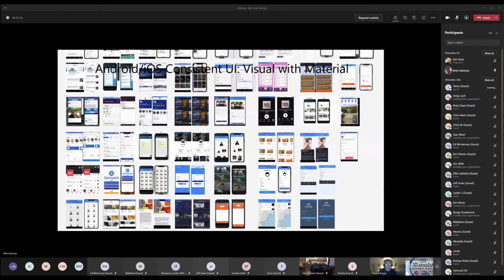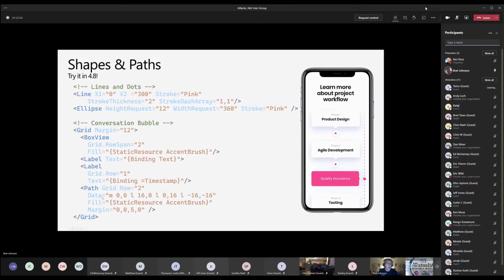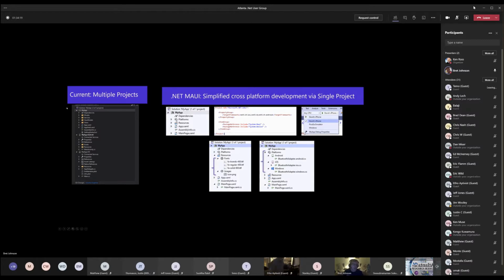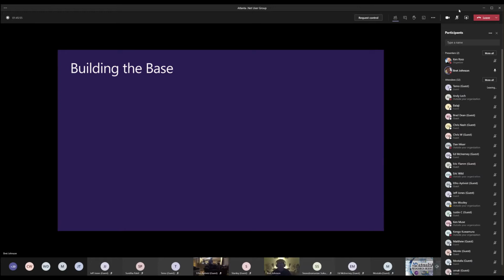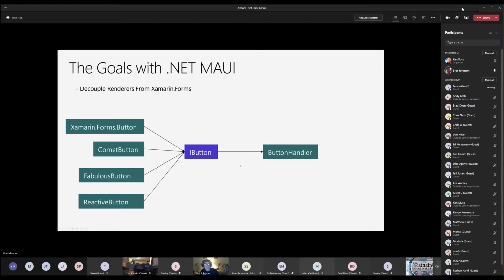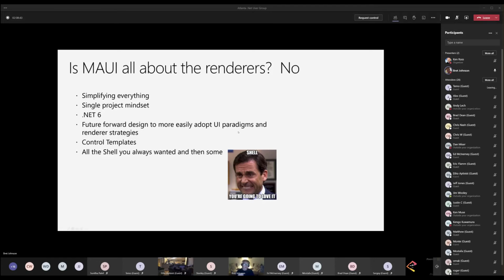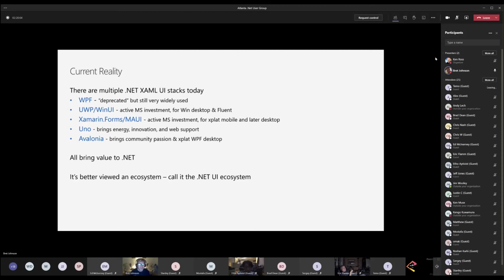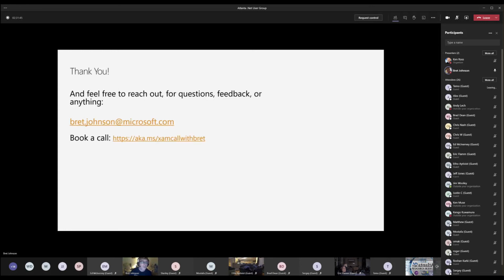Atlanta .Net User Group - September 28th Meeting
.NET MAUI: Xamarin Evolved